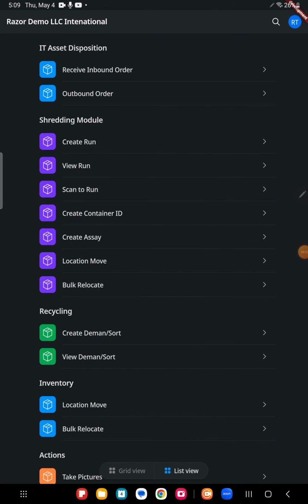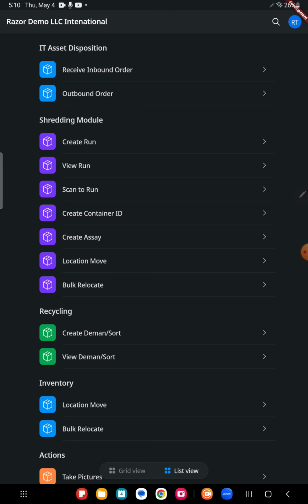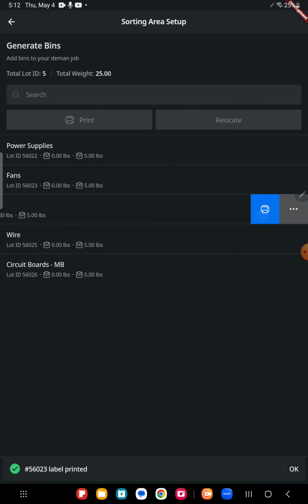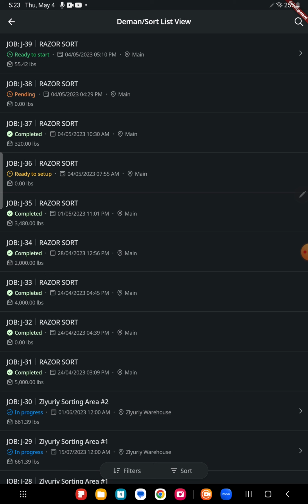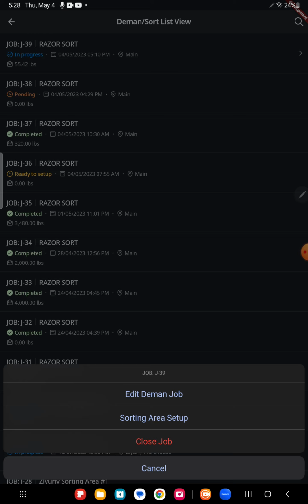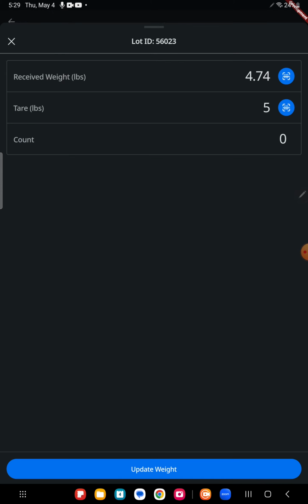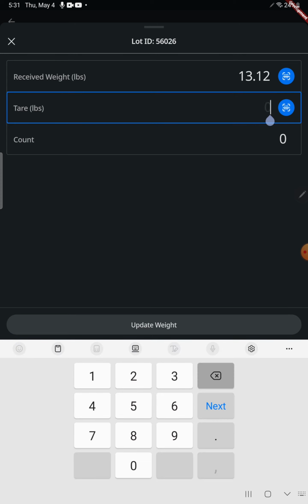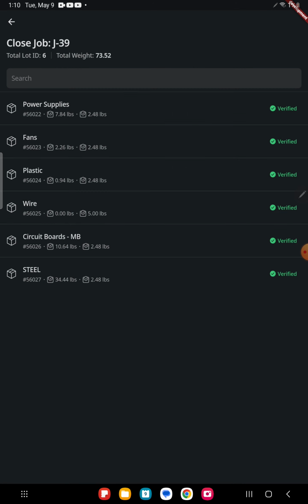RAZOR IOS ANDROID APP - Sort and Demanufacturing Traceability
The newly released RAZOR ERP Android and iOS app is specifically created to streamline your sorting and demanufacturing operations. This advanced app allows you to effortlessly track which sorted commodities are added to specific pallets and gaylord boxes, ensuring accurate cost distribution to the output commodities and ultimately boosting efficiency in your business operations. With this app, you can manage your inventory, production processes, and orders all from your mobile device, providing you with real-time visibility into your operations. This valuable insight helps you make informed decisions and generate reports on-demand, giving you unparalleled control over your business performance.